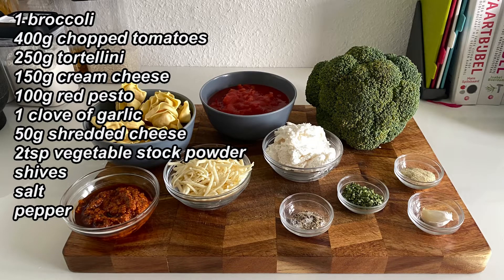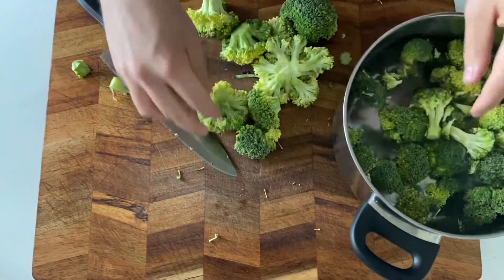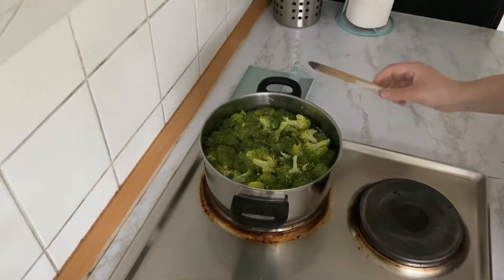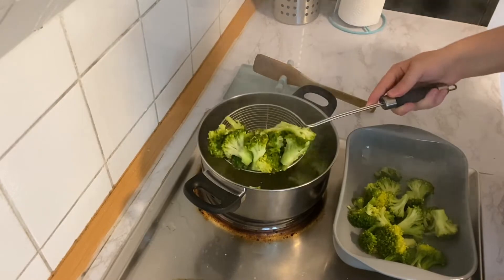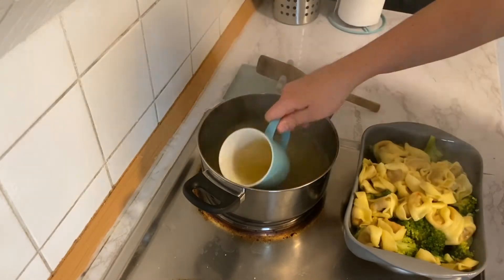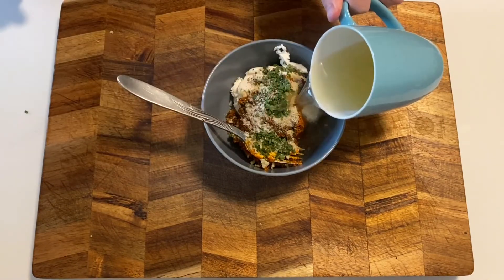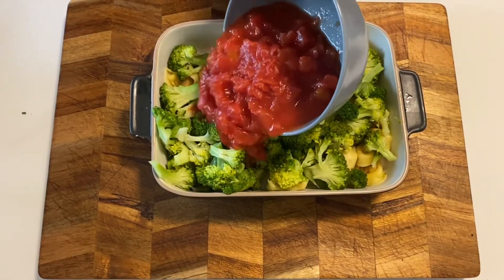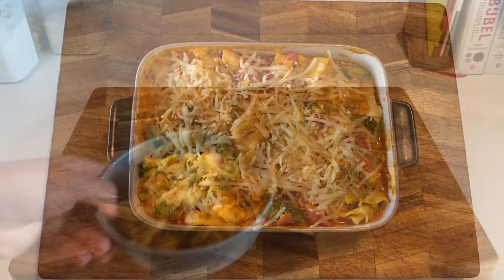Tortellini Casserole on your plate in 30 minutes?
This tortellini casserole is on your plate in 30 minutes or less. It’s easy, fast and healthy! Perfect for weeknight’s!